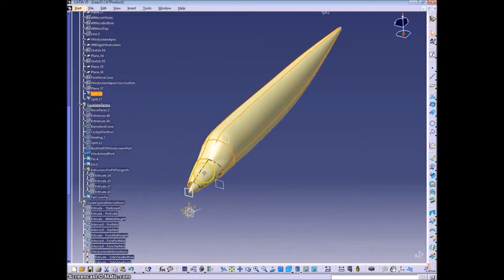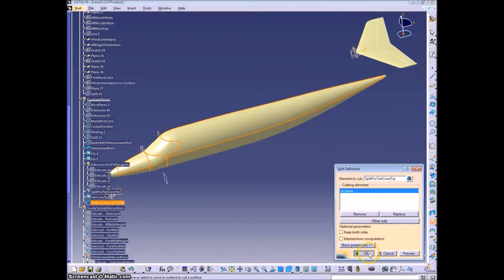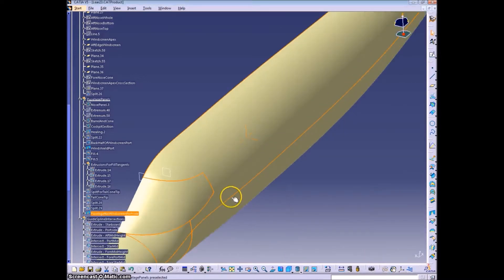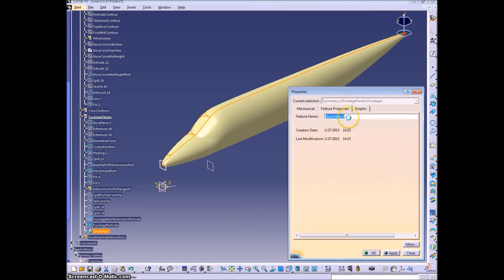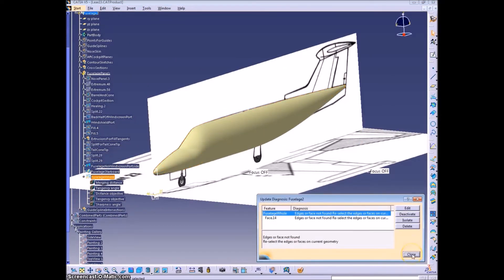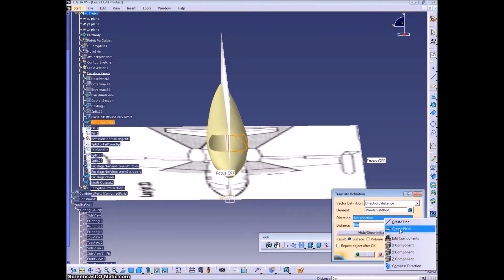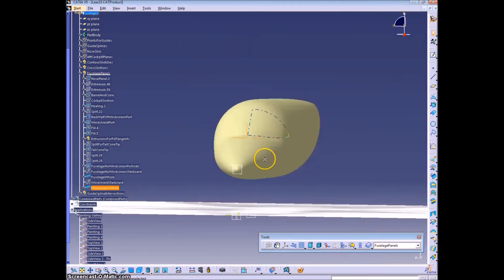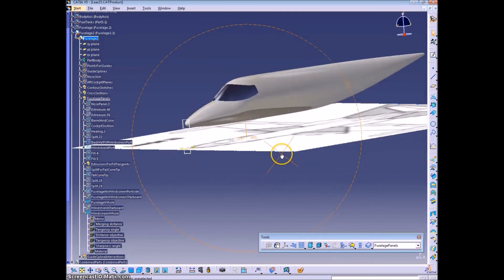L23V13 Fuselage Skin Part VI